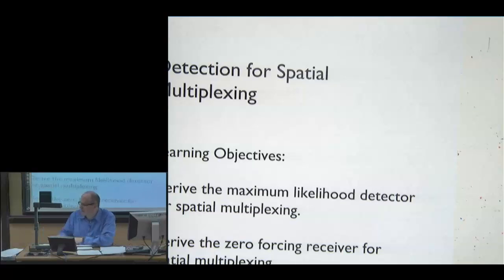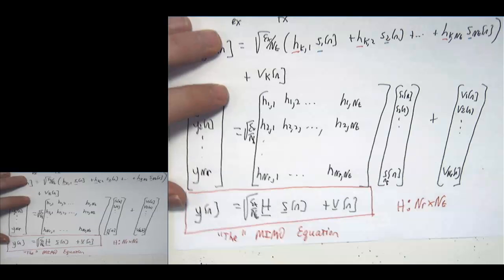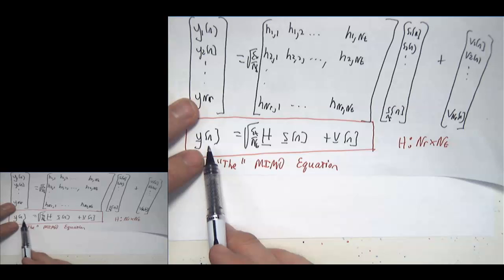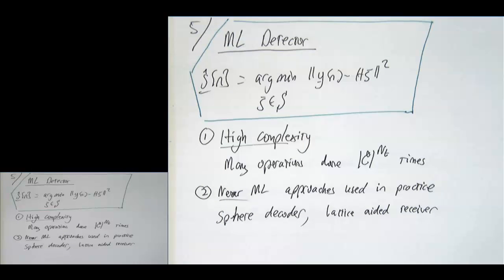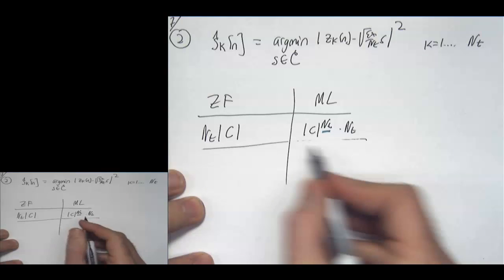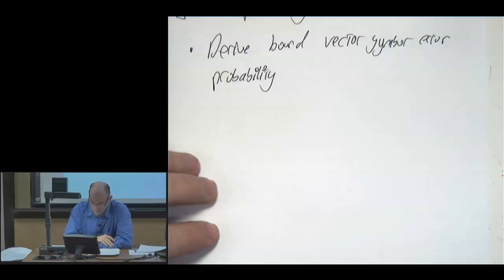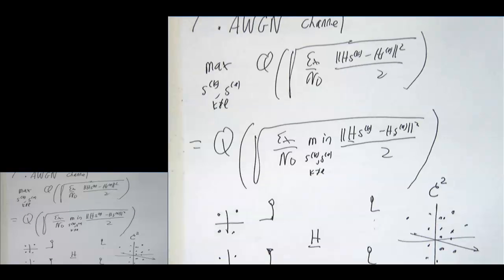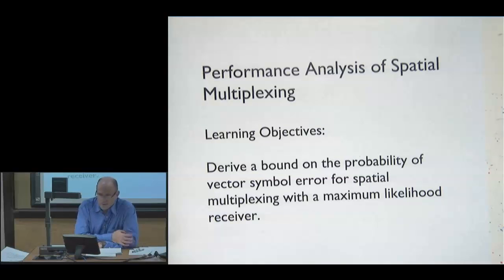EE 471C Wireless Lab Lecture 25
Topics of this lecture include detection for spatial multiplexing including maximum likelihood and linear receiver followed by detection.